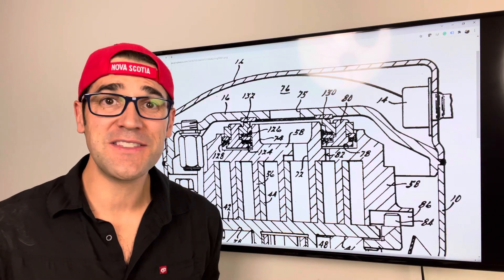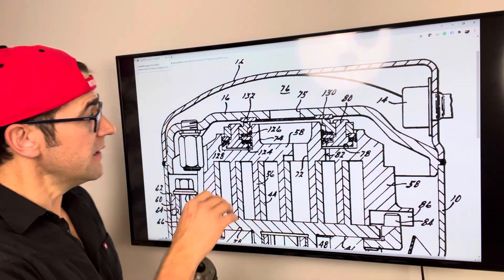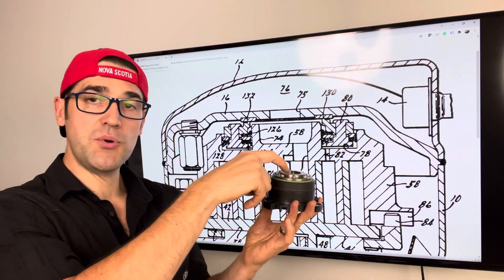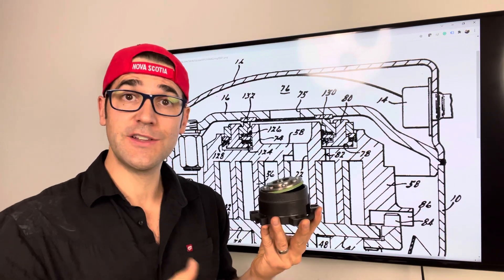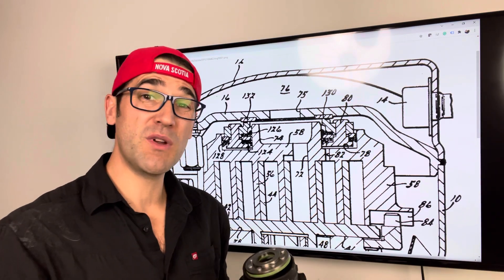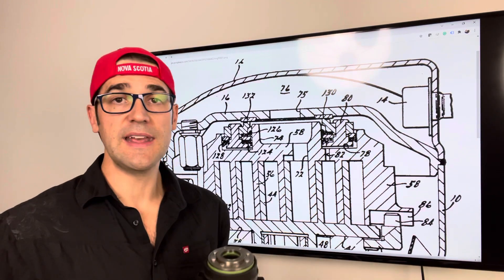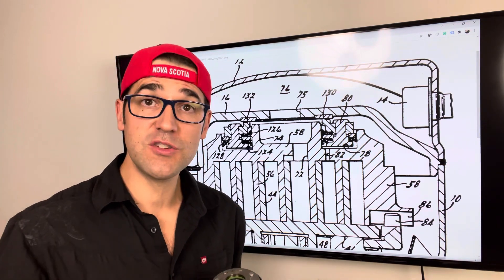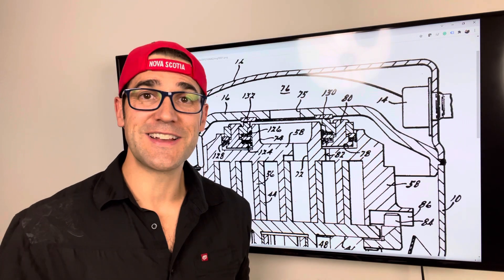How Does A Scroll Floating Seal Work?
It is very important to understand how the floating seal works inside a Scroll compressor.  The main purpose of the floating seal is to prevent a scroll compressor from running into a vacuum.  When you have a large compression ratio above 11:1 air conditioning compressors and 26:1 refrigeration compressors the floating seal forces become unbalanced and the scroll set separates. The compressor could be running and not pumping but this does not mean the compressor has failed, the compressor will run until the internal overload opens because you have no refrigerant coming back to cool the compressor. You have to wait until the compressor is fully cooled, this could take a while, and then test again.